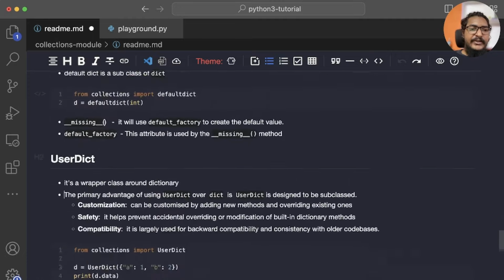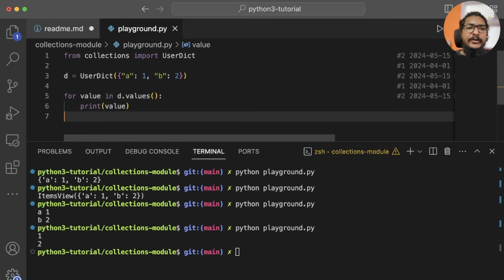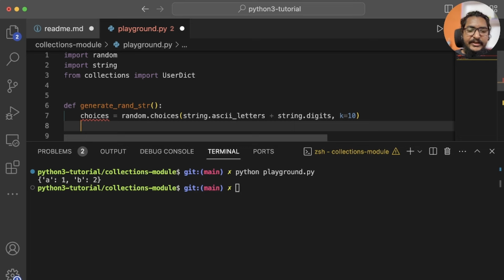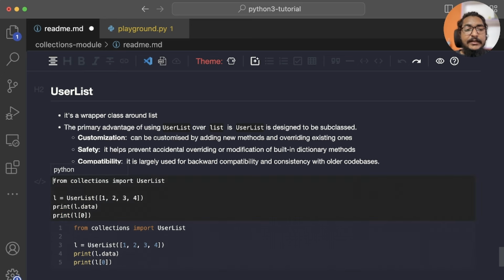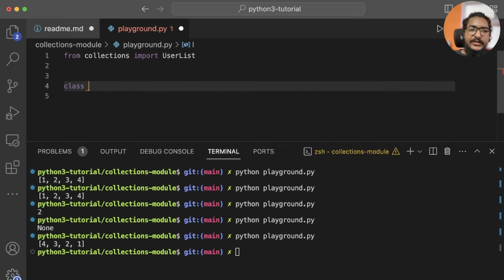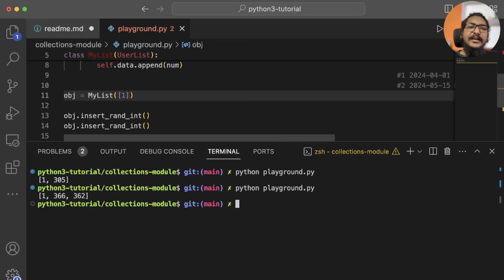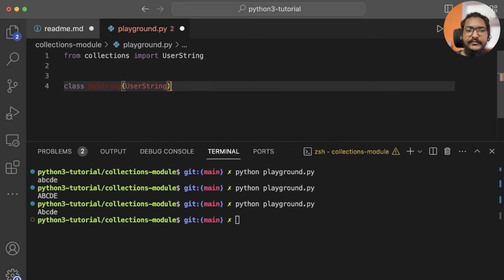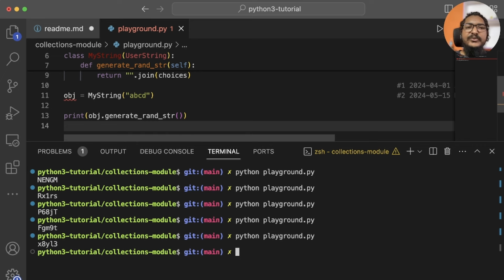Python - collections module part-3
In this comprehensive tutorial on Python collections, we delve into Part 3 where we explore the powerful trio of UserDict, UserList, and UserString. These three classes, residing in the collections module, offer convenient alternatives to their built-in counterparts, allowing for custom behaviors and enhanced functionality.

Firstly, we unravel UserDict, a subclass of dict, which provides a flexible dictionary-like container that allows easy extension and customization. Next, we navigate through UserList, a subclass of list, which facilitates creating list-like objects with added functionalities such as item access and modification. Finally, we dive into UserString, a subclass of str, which enables the creation of string-like objects with customizable behaviors.

Throughout this tutorial, we'll explore practical use cases, implementation strategies, and the advantages these classes offer over their built-in equivalents. Whether you're a beginner seeking to expand your Python knowledge or an experienced developer looking to optimize your code, this video equips you with the understanding and skills to leverage UserDict, UserList, and UserString effectively in your Python projects.

Don't miss out on mastering these essential components of Python collections. Watch now and elevate your Python programming prowess!